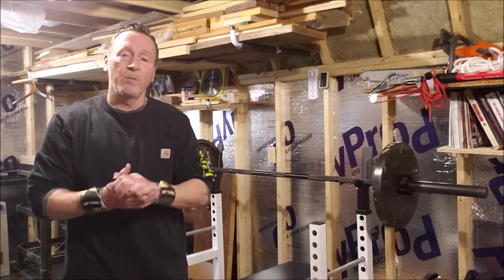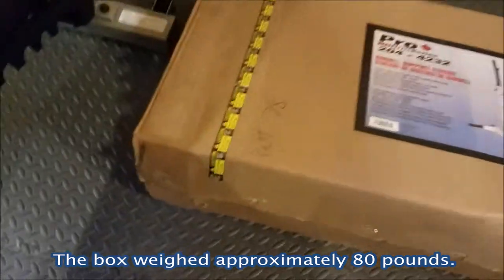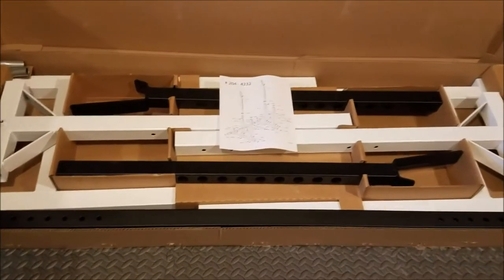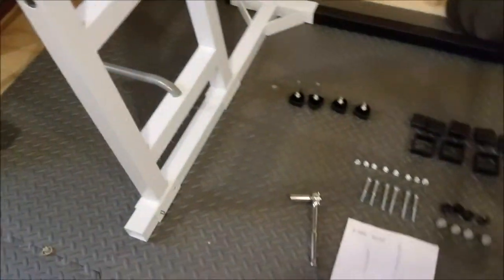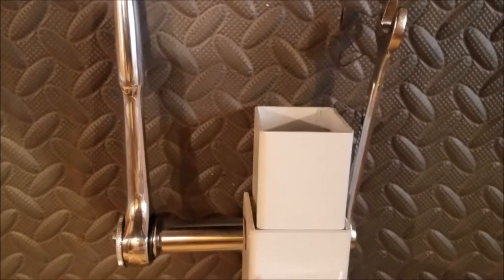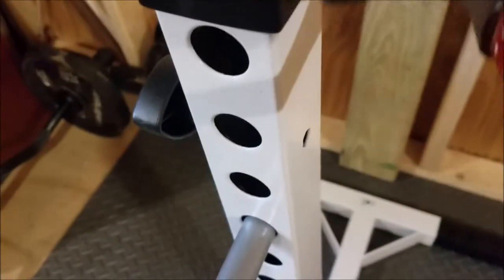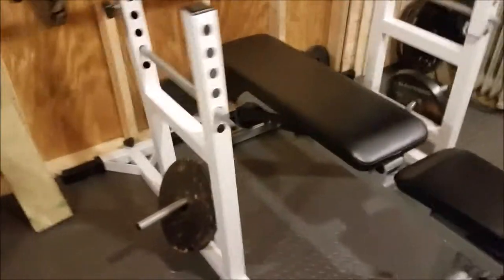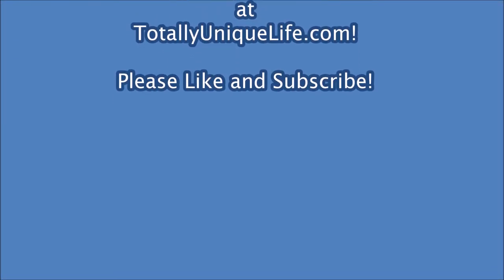𝐔𝐧𝐛𝐨𝐱𝐢𝐧𝐠 / 𝐀𝐬𝐬𝐞𝐦𝐛𝐥𝐢𝐧𝐠 𝐭𝐡𝐞 𝐘𝐨𝐫𝐤 𝐁𝐚𝐫𝐛𝐞𝐥𝐥 𝐏𝐫𝐨 𝐒𝐞𝐫𝐢𝐞𝐬 𝟐𝟎𝟒 𝐁𝐚𝐫𝐛𝐞𝐥𝐥 𝐒𝐮𝐩𝐩𝐨𝐫𝐭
This video shows the unboxing and assembling of the York Barbell Pro Series 204 Barbell Support.
This York Barbell Pro Series 204 bench has been a godsend for me in my shed gym. I use it almost every day and it has stood the test of time for me without any issues at all!

York Barbell Pro Series 204 Barbell Support Product Specifications
Overall Base Width: 64 ¾”
Overall Base Depth: 38 ½”
Maximum Rack Width: 52”
Minimum Rack Width: 36”
Lowest Bar Rack Point: 38 5/8”
Highest Bar Rack Point: 64 ½”
Safety Spotter Area Depth: 15”

-- Contents of Unboxing and Assembling the York Barbell Pro Series 204 Barbell Support --
0:00 - Introduction
0:47 - The actual box that the York Barbell Bench Support came in
1:35 - Opening up the box of the York Barbell Pro Series 204 Barbell Support
2:38 - Contents of the York Barbell Support laid out on the floor of my shed and dry fit
8:00 - Assembling the York Barbell Pro Series 204 Barbell Support
16:07 - Finally assembled and final comments